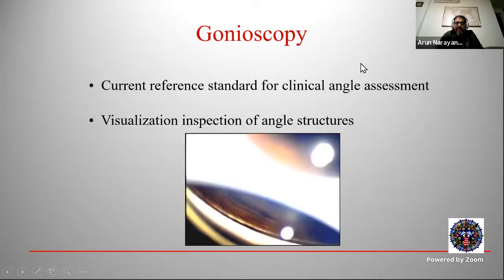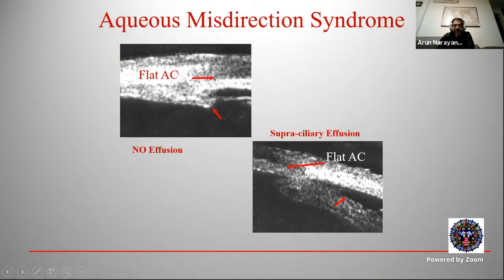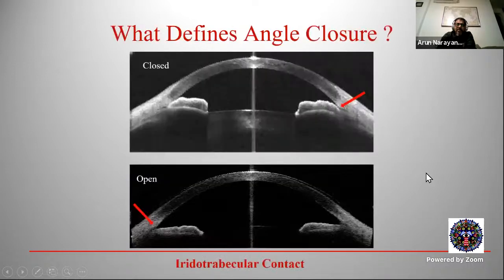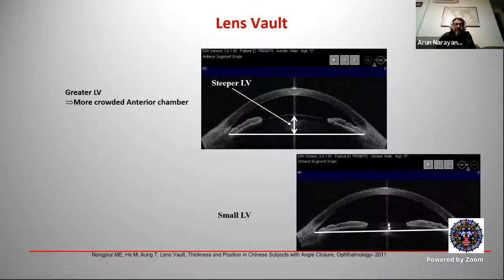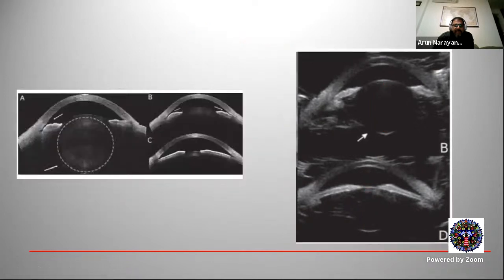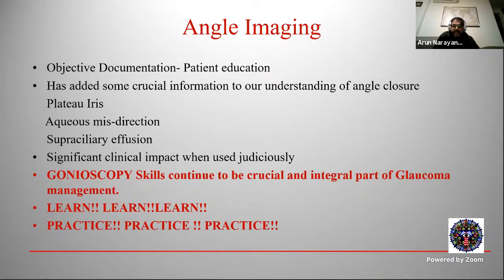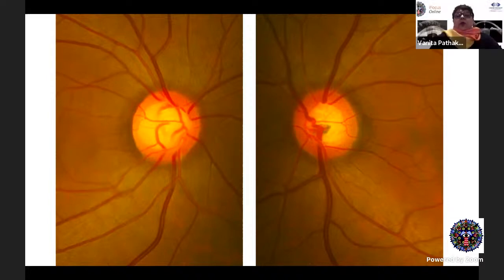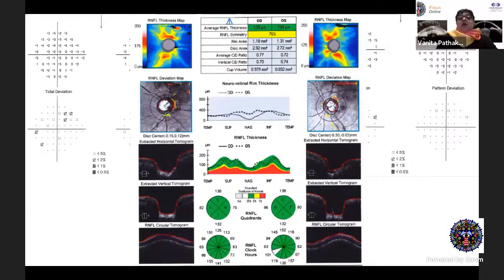iFocus Online #103, Glaucoma #7, Anterior Segment Imaging by Dr Arun Narayanaswamy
iFocus Online #103, Glaucoma #7

Anterior Segment Imaging - Basics, Techniques, Interpretation and Clinical Applications by Dr Arun Narayanaswamy, Singapore National Eye Centre, Singapore